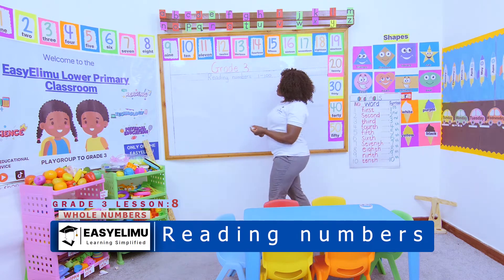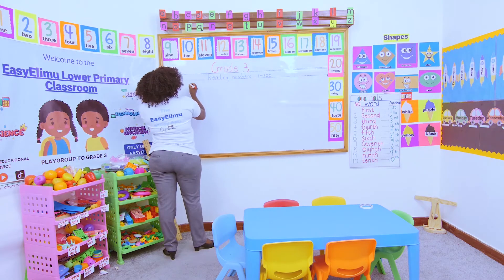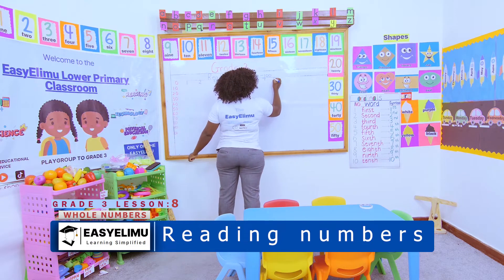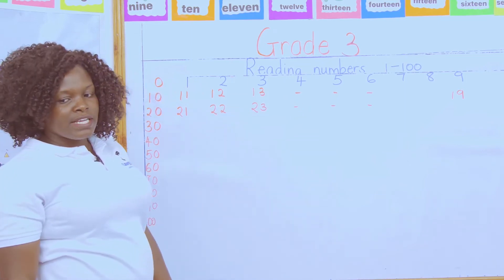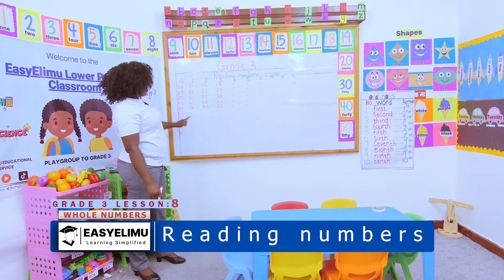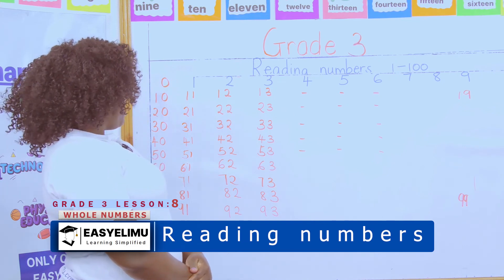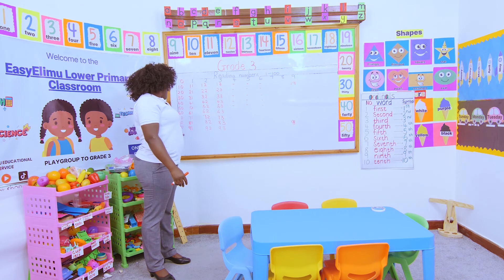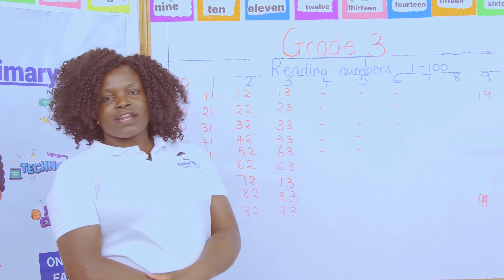How to read numbers 1 - 100 in symbols | CBC Grade 3 Math Lesson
Learn how to read numbers 1 to 100 in symbols with Teacher Anauncieta.

Learning area : Mathematics
Strand : Numbers
Sub strand 2 : Whole Numbers
Lesson : Reading numbers 1 to 100 in symbols

Join us as we learn all about whole numbers in this series of grade 3 math videos!